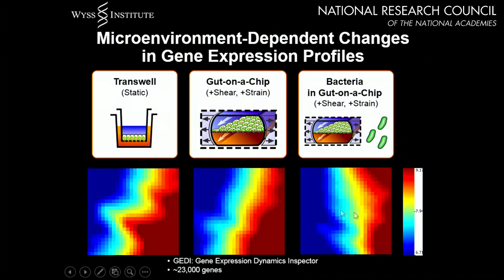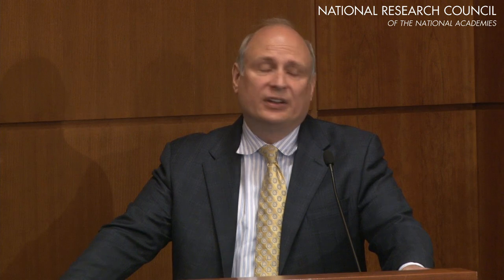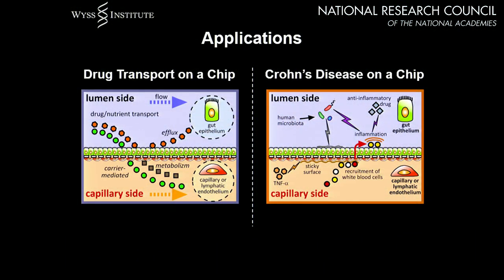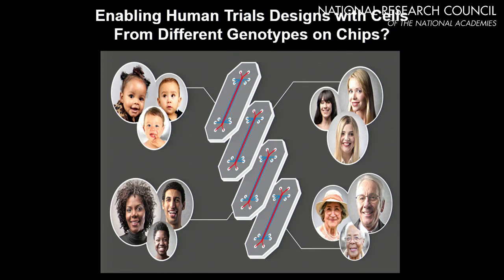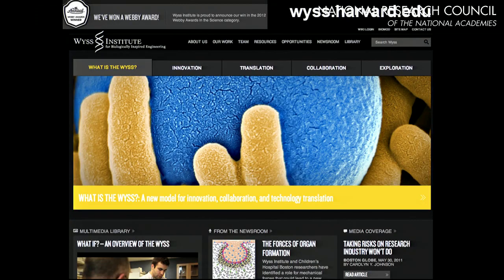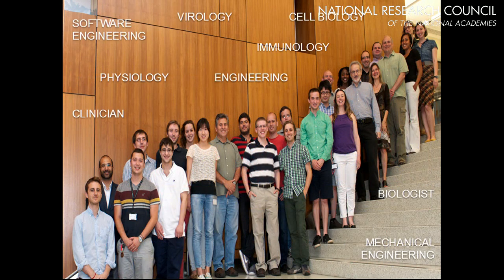The Promise of the Tissue Chip